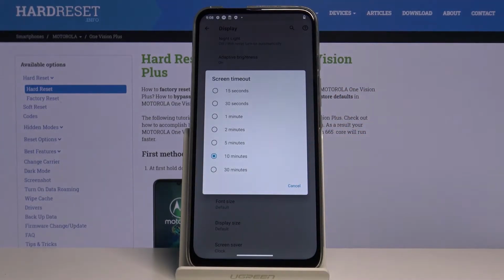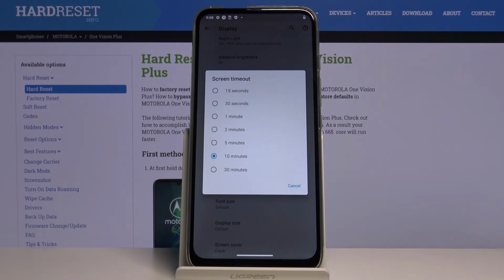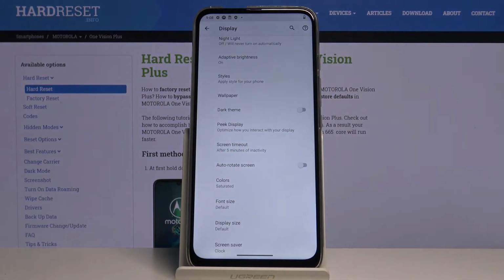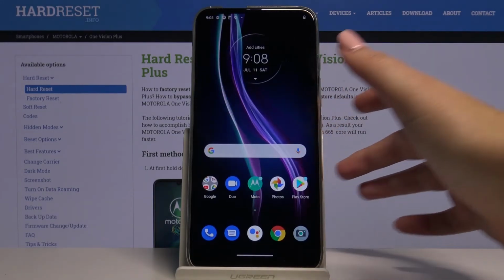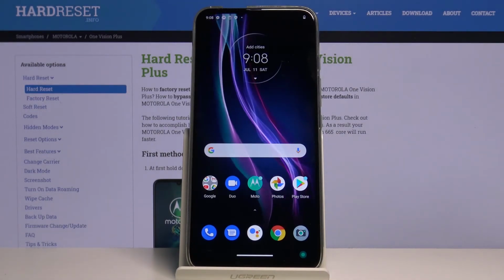How to Set Screen Timeout in MOTOROLA One Vision Plus – Find Blackout Options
Learn more info about MOTOROLA One Vision Plus:
Would you like your MOTOROLA One Vision Plus to blackout a little faster or slower? It’s as easy as a piece of cake, we promise! Let’s watch above video and check how to enter proper screen settings and how to find the sleep option. Thanks to this you’ll be able to open sleep settings and choose the one you like and need the most! So follow all shown steps and successfully set screen timeout.